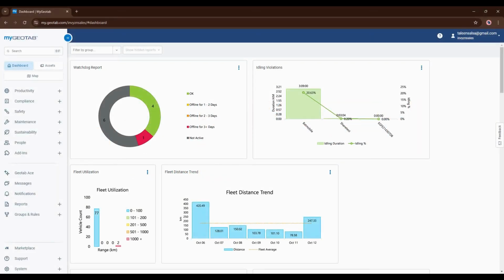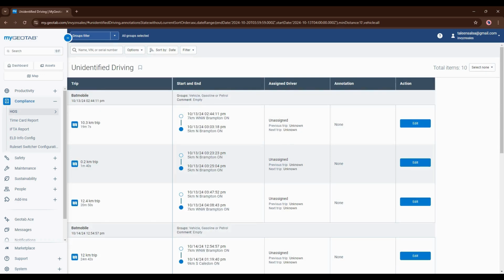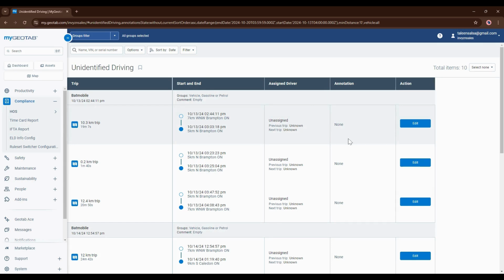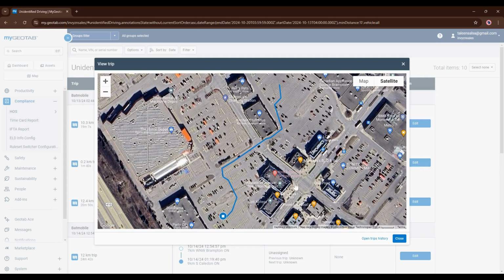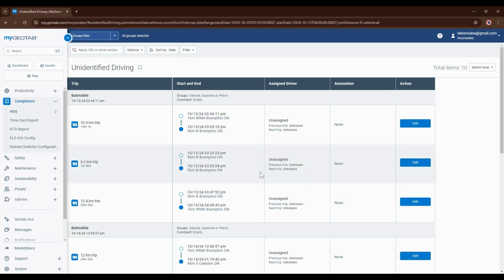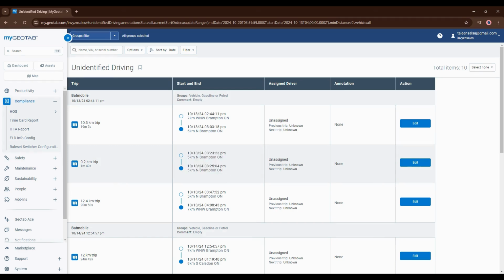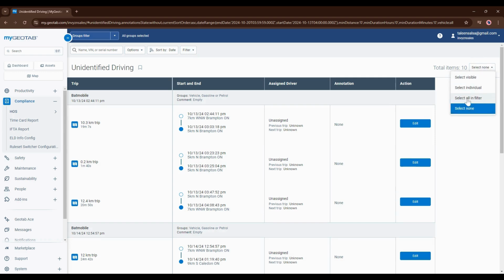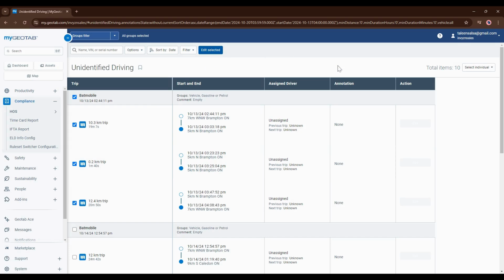Unidentified driving on MyGeotab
The following video will go through the features of the unidentified driving section on MyGeotab, such as how to make edits, and the purpose.

205 – 6760 Davand Dr
Mississauga, ON, L5T 2L9